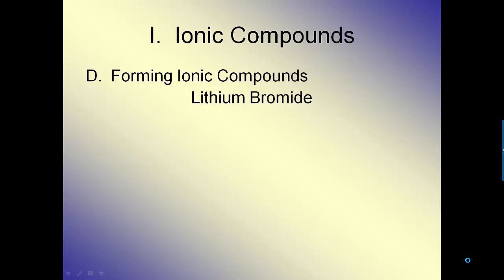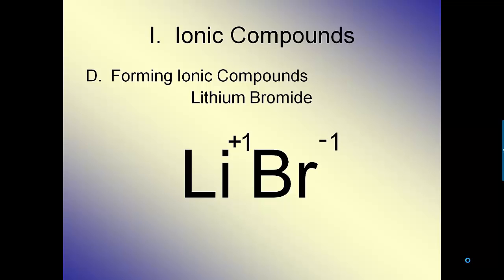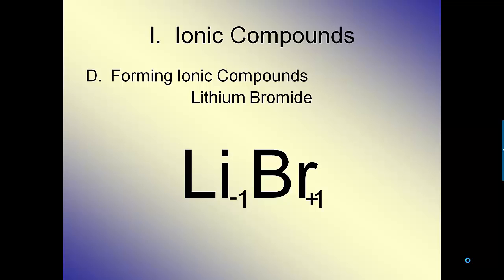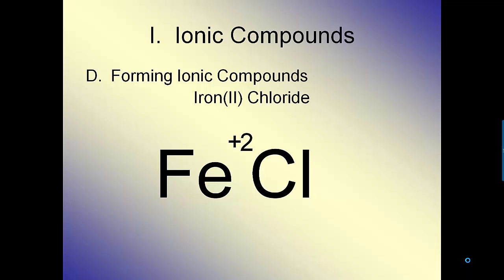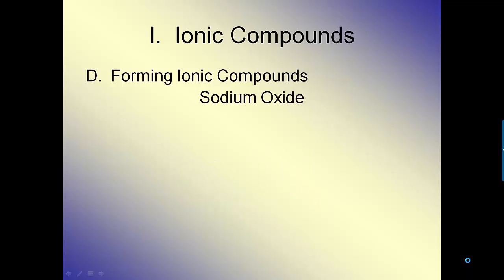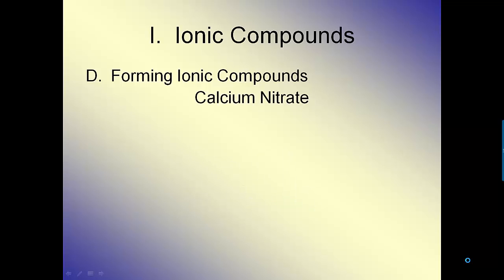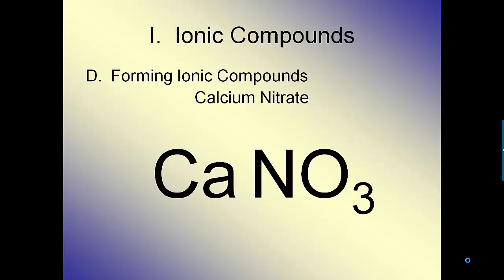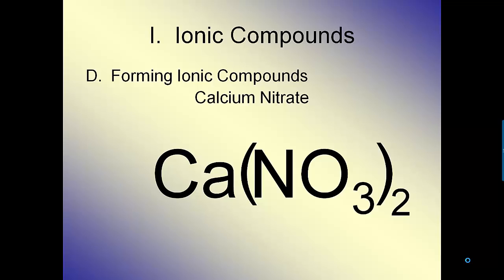Naming and Forming Compounds--Forming Ionics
This is a short video on how to write the formulas for basic Ionic Compounds. It is intended for students in Mr. Seigel's Chemistry classes.